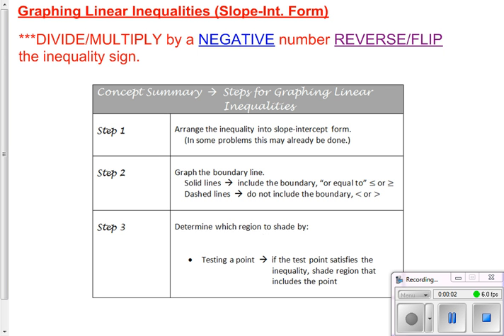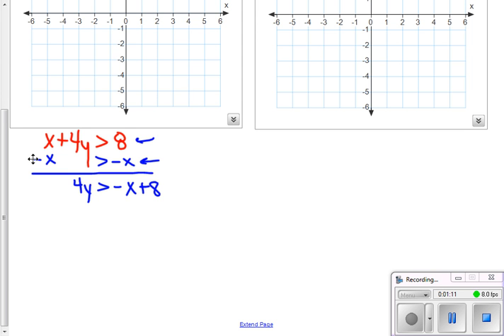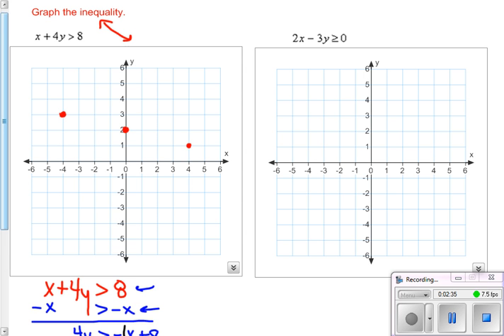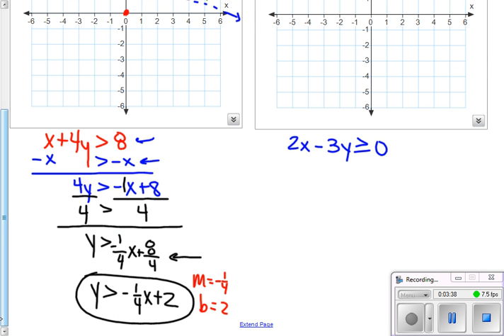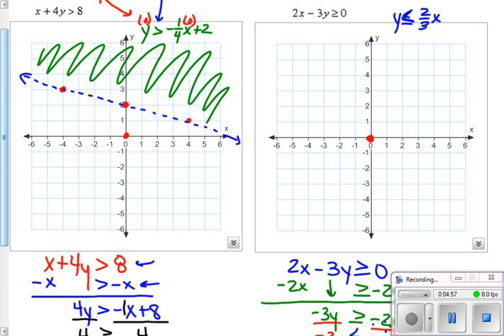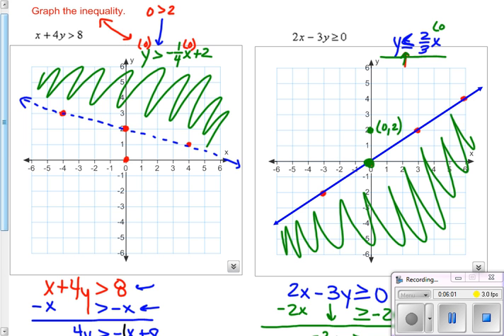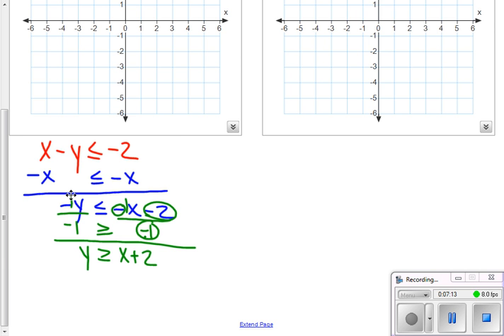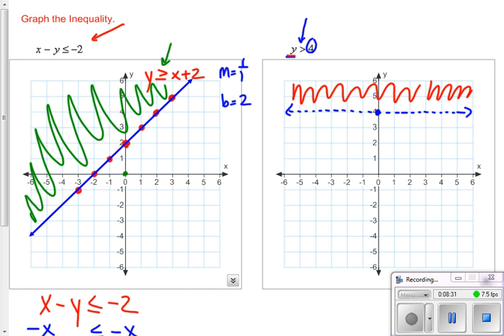Lesson 2 Graphing Inequalities on Coordinate Planes.avi